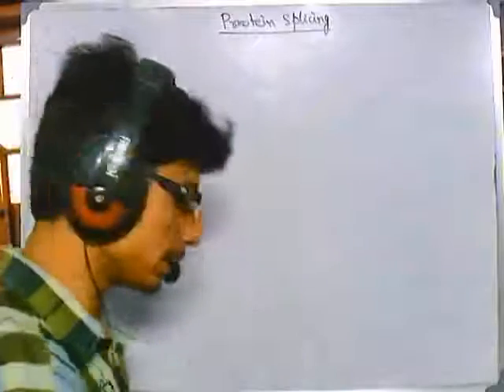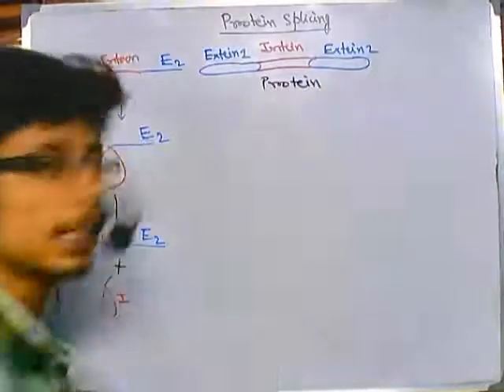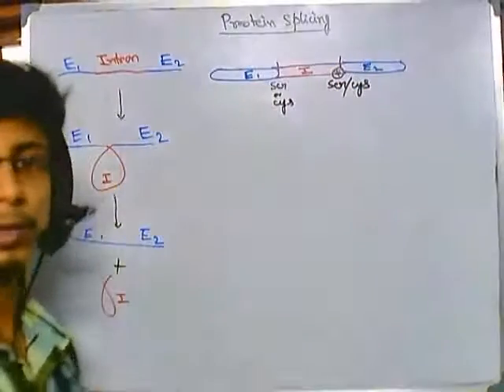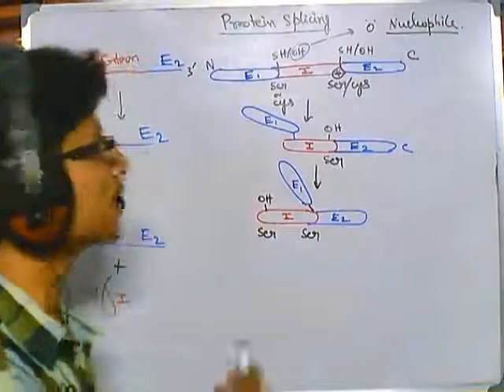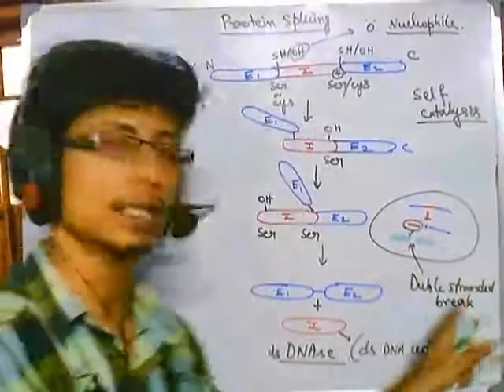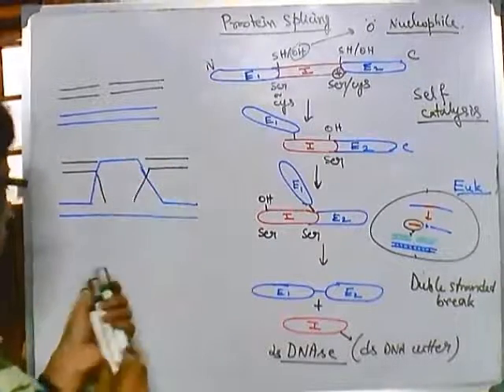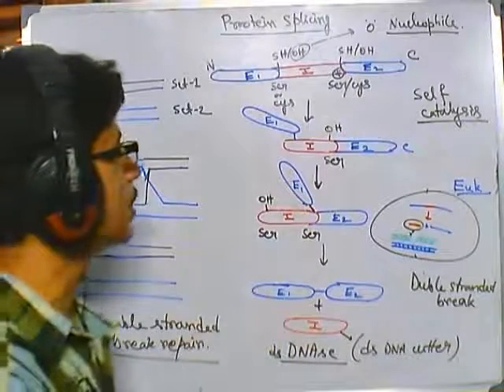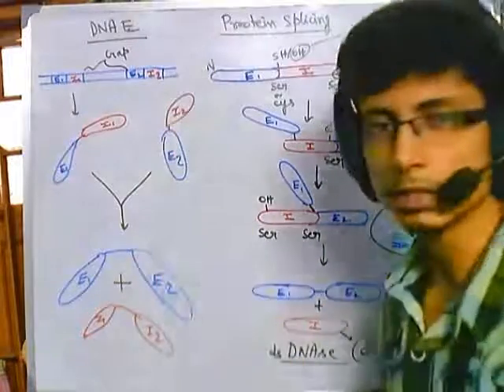Protein splicing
Source of the article published in description is Wikipedia. Thanks to original content developers.
Protein splicing is an intramolecular reaction of a particular protein in which an internal protein segment (called an intein) is removed from a precursor protein with a ligation of C-terminal and N-terminal external proteins (called exteins) on both sides. The splicing junction of the precursor protein is mainly a cysteine or a serine, which are amino acids containing a nucleophilic side chain. The protein splicing reactions which are known now do not require exogenous cofactors or energy sources such as adenosine triphosphate (ATP) or guanosine triphosphate (GTP). Normally, splicing is associated only with pre-mRNA splicing.
The type of the splicing proteins is categorized into four classes: maxi-intein, mini-intein, trans-splicing intein, and alanine intein. The maxi-inteins are N- and C-terminal splicing domains containing an endonuclease domain. The mini-inteins are typical N- and C-terminal splicing domains; however, the endonuclease domain is not present. The trans-splicing inteins are split inteins which are divided into N-termini and C-termini. Alanine inteins have the splicing junction of an alanine instead of a cysteine or a serine, in both of which the protein splicing occurs.